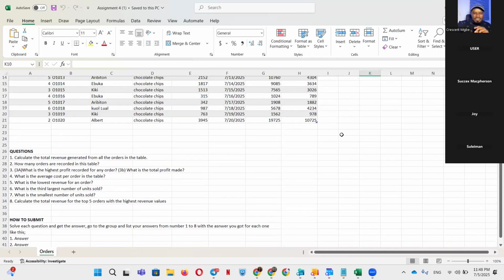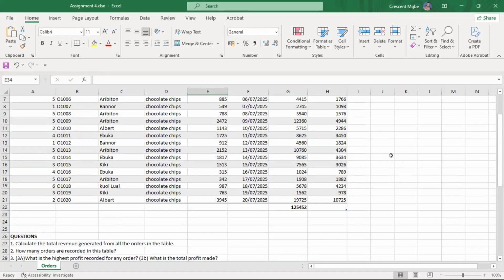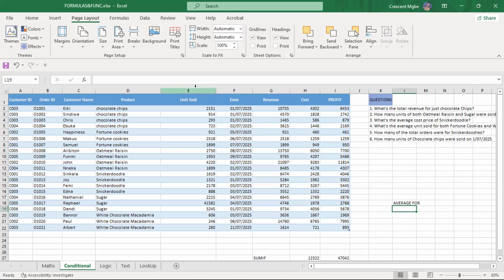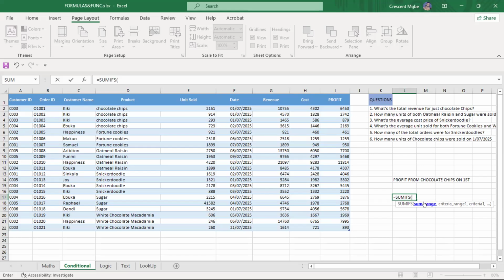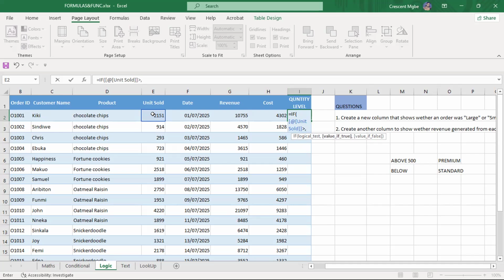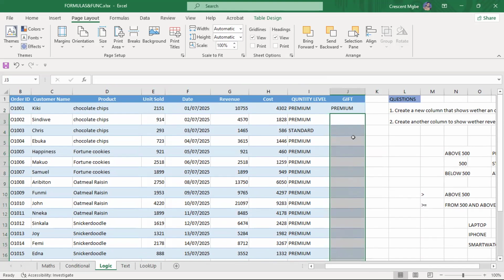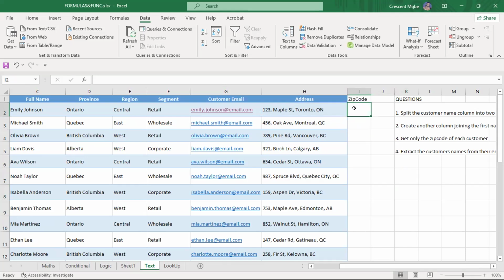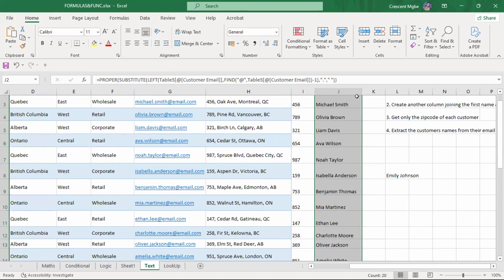Excel Data Analytics Tutorial: Conditional Formatting, Logic & Text Functions (IF, AND, CONCATENATE)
Welcome to our comprehensive guide on Excel functions for data analytics! In this video, we explore essential Excel techniques including conditional formatting, logical formulas, and text functions that will help you analyze and visualize your data more effectively. Whether you're a beginner or looking to refresh your skills, you'll learn practical tips on using functions like IF, AND, OR, RIGHT, LEFT, CONCATENATE, TEXTJOIN, FIND, and more.

Perfect for students, professionals, and Excel enthusiasts, this tutorial covers key topics to enhance your data analysis workflow.

0:00 – Introduction
2:15 – Conditional Formatting
8:30 – Logical Functions (IF, IFS, AND, OR)
15:45 – Text Functions (RIGHT, LEFT, CONCATENATE, TEXTJOIN, FIND)
25:00 – Practical Examples & Tips

Useful for:
Data analysis, Excel tips, conditional formulas, text manipulation, logical testing, data visualization.